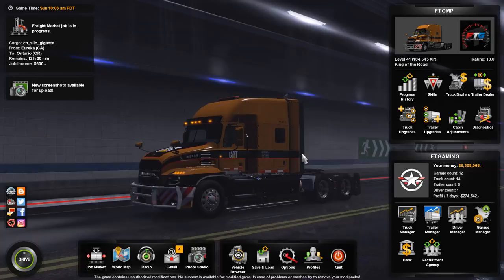SPECIAL TRANSPORT MOD FOR ATS | HUGE OVERSIZED GRAIN SILO HAUL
Hey and what's up everyone!! Today we're gong to be looking at the special transport mod that has been ported from ETS2 over to ATS. These loads are awesome and should provide a nice challenge while we wait for the Special Transport DLC to arrive from ATS sometime in the future.

✅Want to know what's in my SETUP? Want to buy exactly what I have?